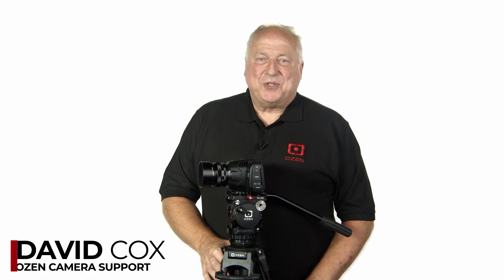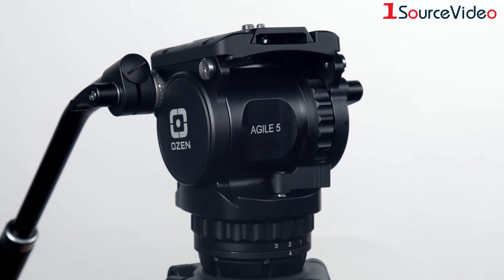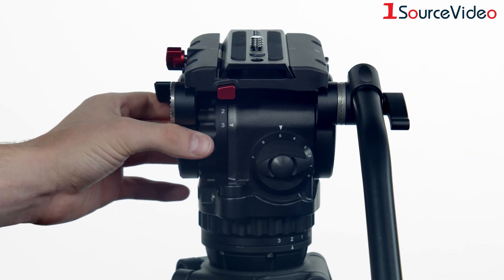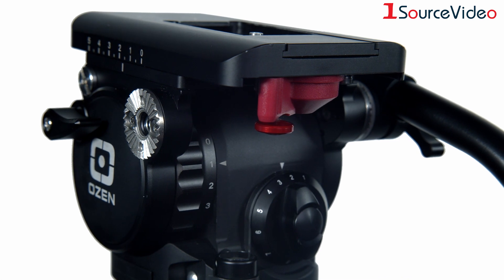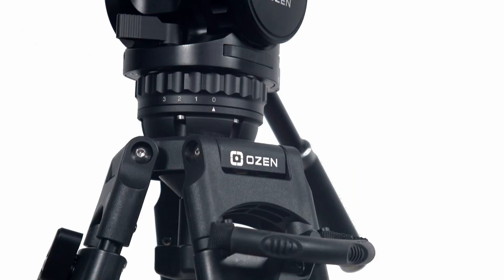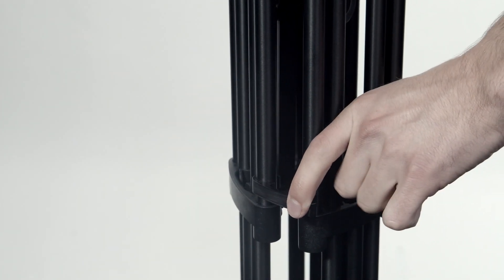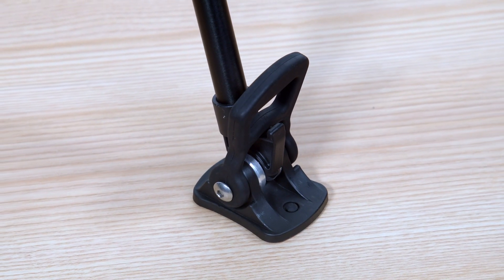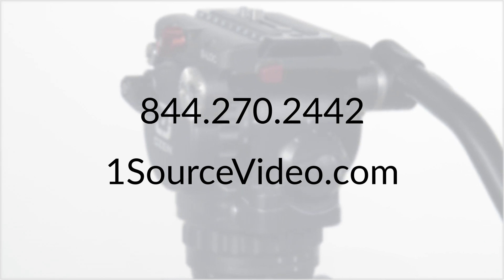Ozen Agile 5 Fluid Head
AGILE 5 / 5S, features 7+0 steps of incrementally-adjustable counterbalance mechanism, fine-tuned to perfectly offset handheld sized cameras like Blackmagic Design Pocket Camera!  The result is supreme control of pan & tilt maneuvers, exceeding expectation of even the most discriminating operator. With "0" setting for both counterbalance and fluid drag, the head is also perfect for still photographing.

West Coast Office
2223 West Pecos Road
Building C • Suite 8